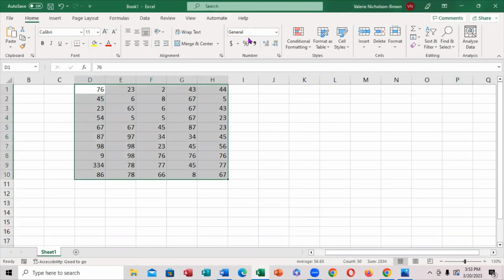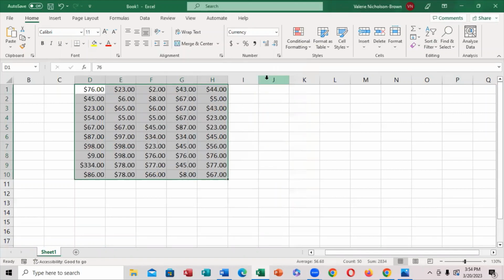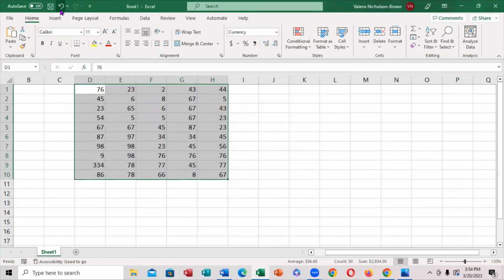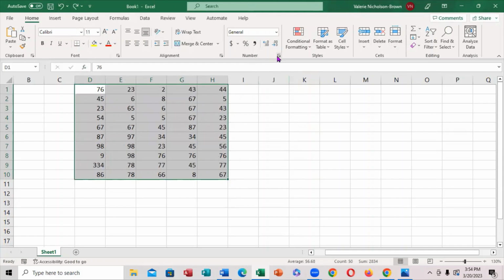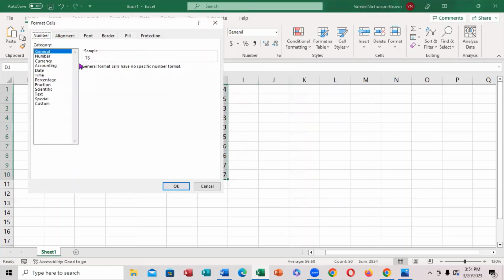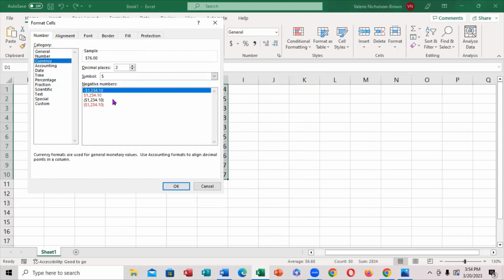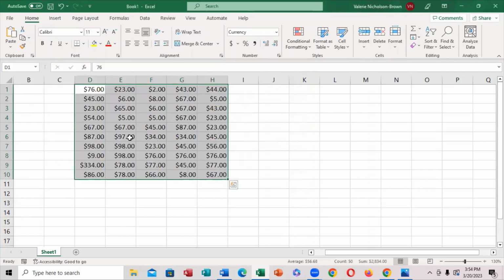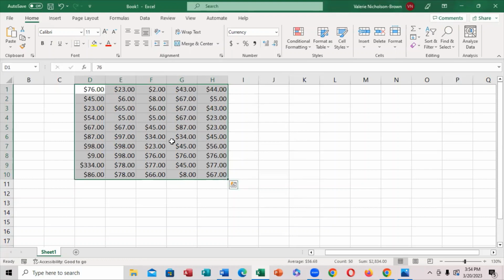HOW TO ADD CURRENCY IN EXCEL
In this step-by-steps tutorial, you will learn that how you can format numbers as currency in excel worksheet.